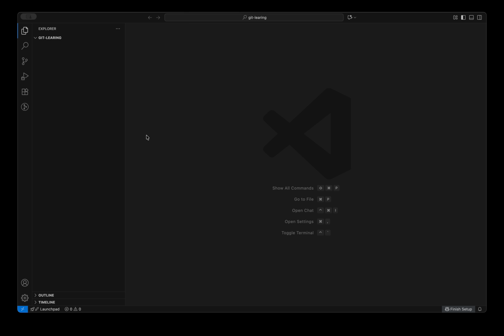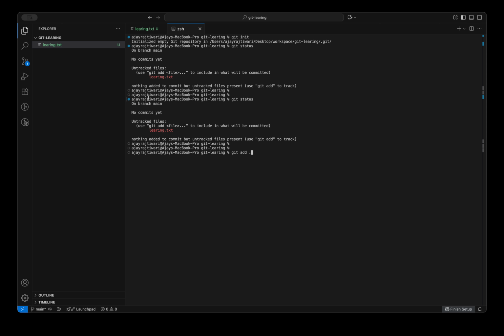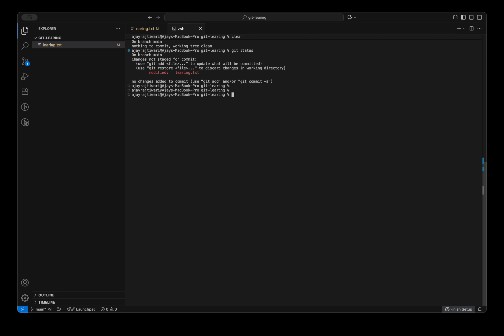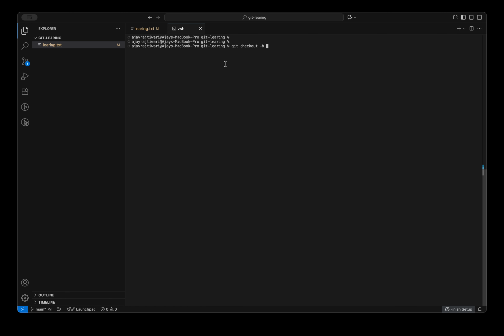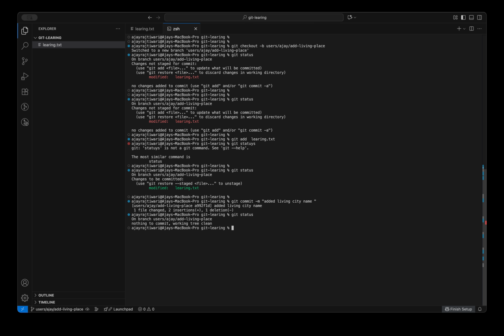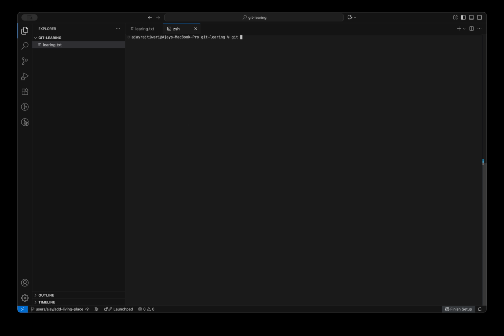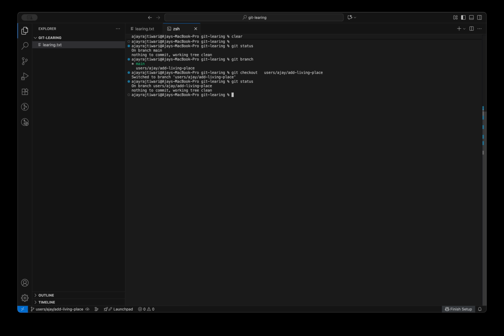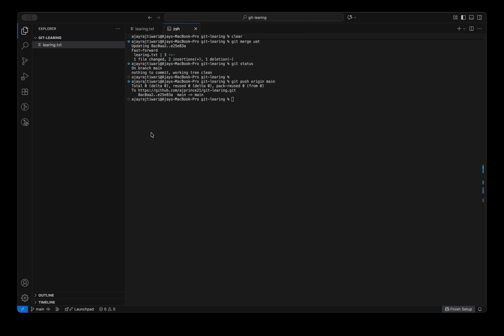Git Tutorial for Beginners – Learn Git in 20 Minutes | Git Init to GitHub Push Explained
Welcome to this complete Git Tutorial for Beginners in 2026!
In this video, you will learn the fundamentals of Git step-by-step, starting from installation to pushing your first code to GitHub. If you’re a beginner, student, or developer preparing for your first job, this Git tutorial will help you understand version control in a simple and practical way.

📌 What You Will Learn:

✔ What is Git and why we use it
✔ git init – Initialize a repository
✔ git clone – Clone a remote project
✔ git add & git commit – Track and save changes
✔ git branch – Create & switch branches
✔ git merge – Merge branches safely
✔ git push – Upload code to GitHub
✔ Best practices for using Git as a developer